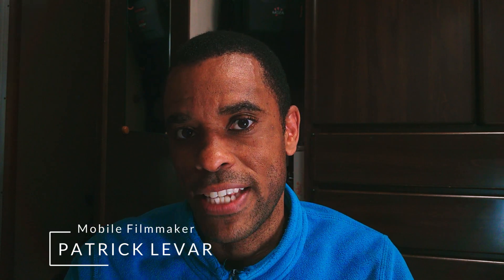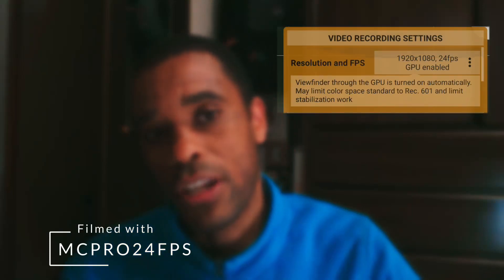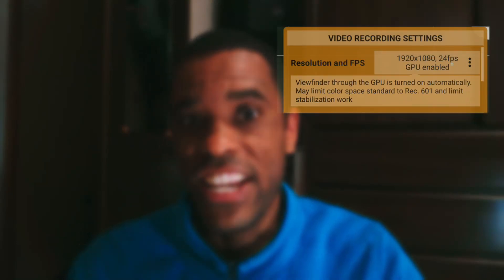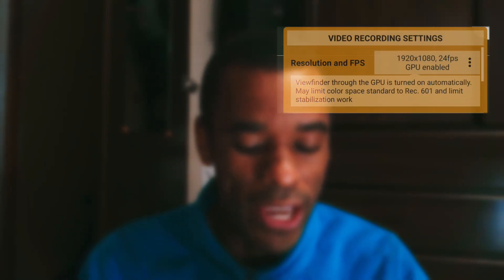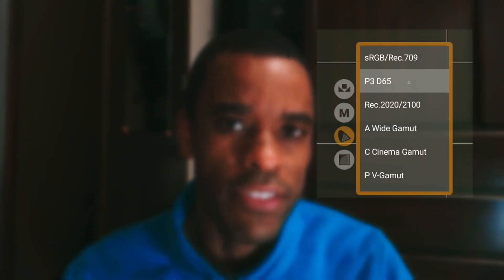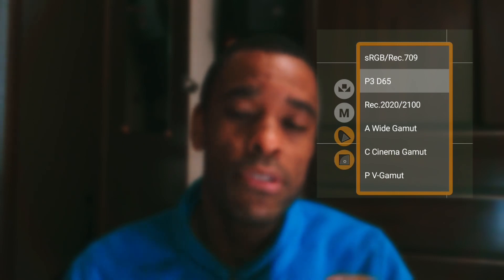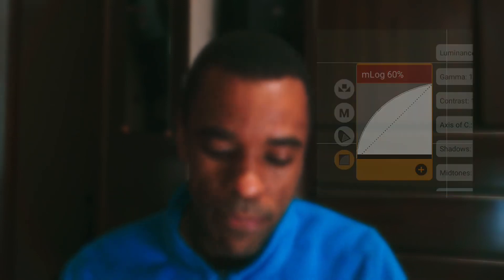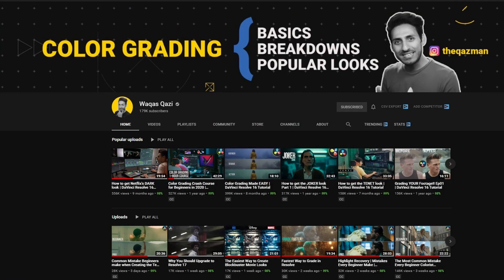Mobile Filmmaking | Moza Slypod | Mcpro24fps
Filmed on my Samsung Note 8
What is a slider shot?
A camera slider is a set of bracketed tracks that mounts to either a set of tripod legs or a light stand. ... Camera sliders can also be used to create "reveal shots." A reveal shot is a camera movement that exposes more (or less) of a scene.
All in One Motorized Camera Slider
As a versatile motorized slider, the Slypod E can create any creative shots such as horizontal sliding with ultra-smooth movement, jib shot with a large payload, and overhead shot with ease. The Slypod E can also be used as a monopod and a camera jib arm, which helps you to explore every creative perspective of the world.

Film better shots NOW how?
Here's my FREE Shot Check List

🔴USKEYVISION Macro Lens, 10X 75MM Super Macro

🔴MOZA Slypod E Camera Slider Monopod Motorized Motion Slider

🔴MOZA Pan-and-Tilt Head for MOZA Slypod Slider MOZA Slypod E Motion Slider

🔴Neewer 58MM Neutral Density

Music: A Place Beyond Belief by SLPSTRM (A Place Beyond Belief) Artlist.mp3